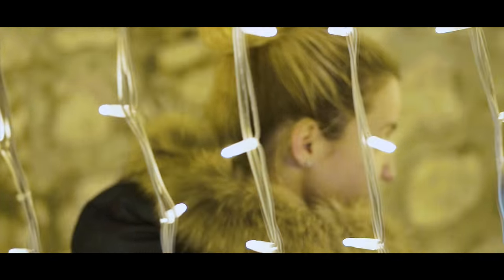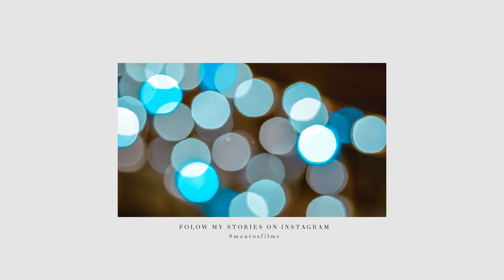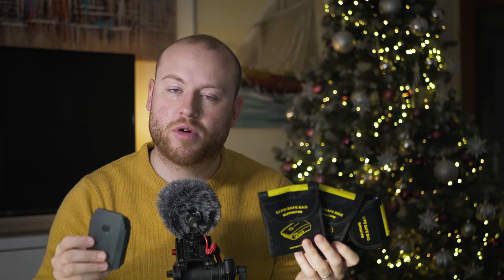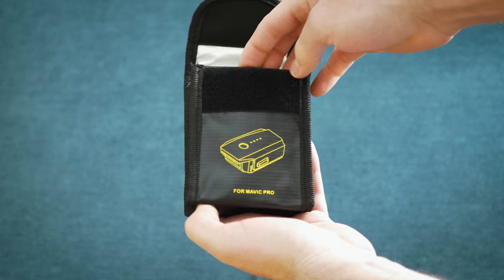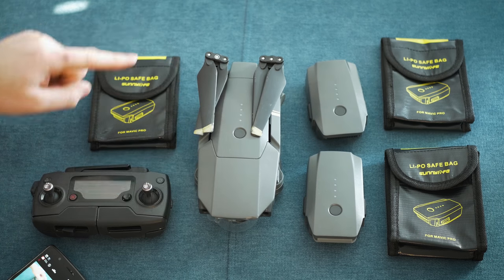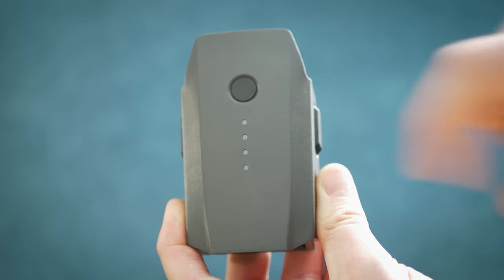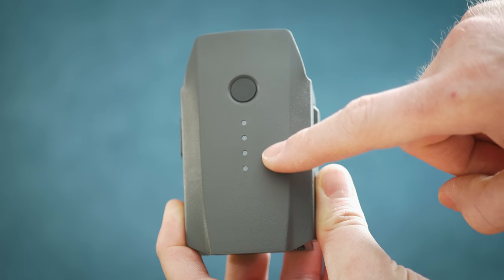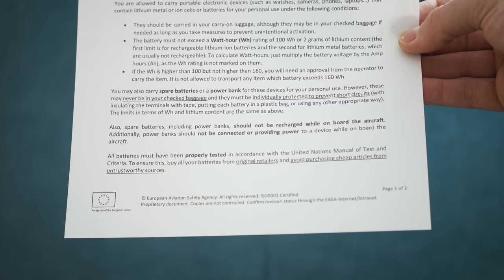HOW to TRAVEL with a DRONE on an AIRPLANE - LiPo SAFE BAG |🎄🎅 HAPPY HOLIDAYS!!!🎅☃️❄️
EASA GUIDELINES
EASA PRACTICAL INFORMATIONS

Before you travel with your drone in an Airplane you should take some precautions putting your LIPO drone batteries in a LIPO SAFE BAG. YOU will ensure that the batteries will be protected and reduce the damage if they malfunction or catch fire. Travelling with a drone in an airplane will be much more safe in this way.

MY COMPLETE FILMMAKING GEAR

BEST EDITING MICE